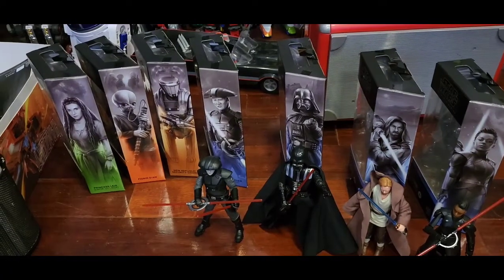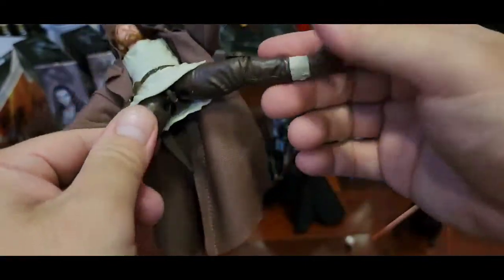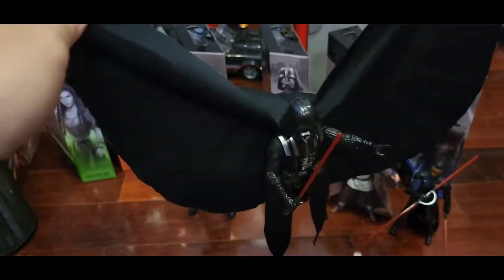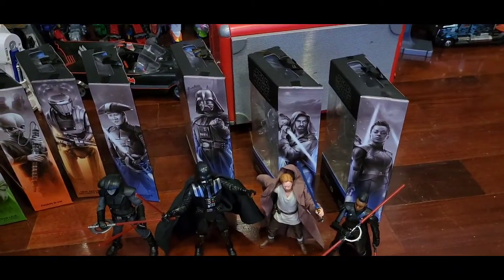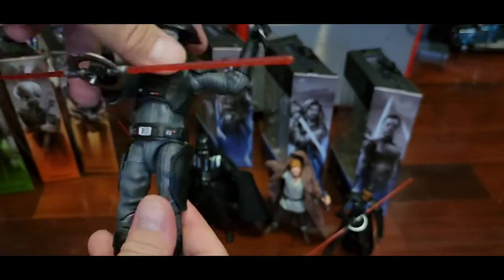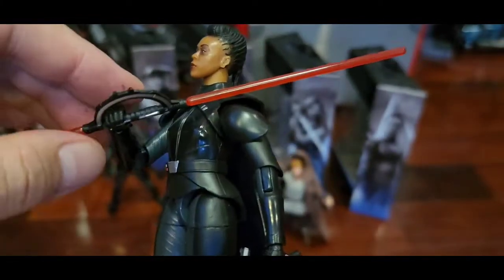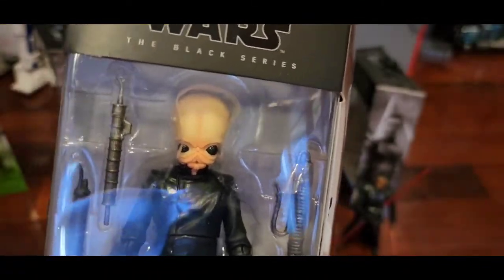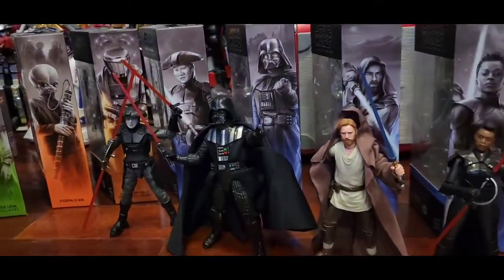Starwars Black Series Obiwan wave